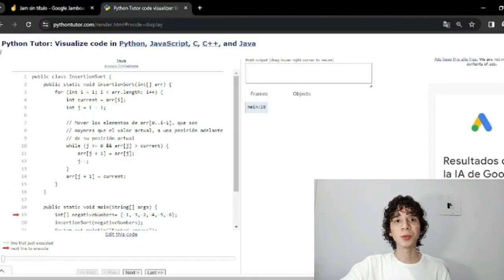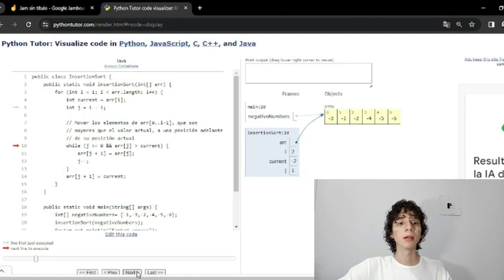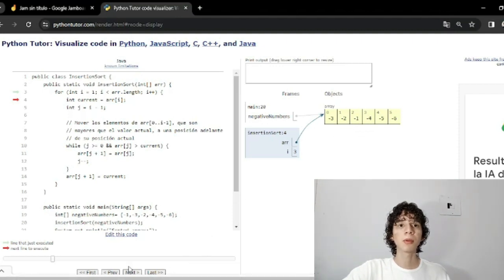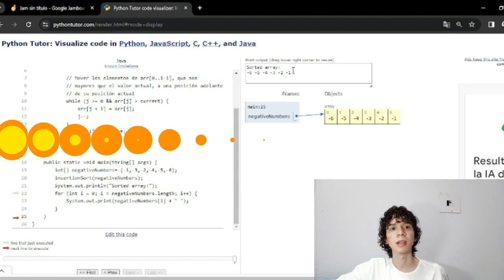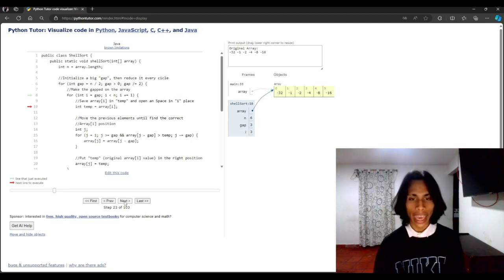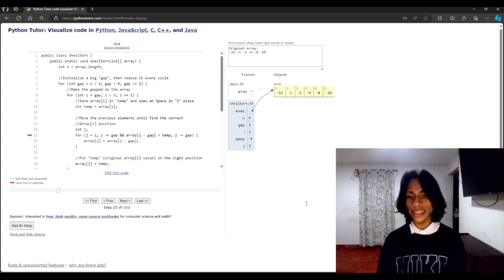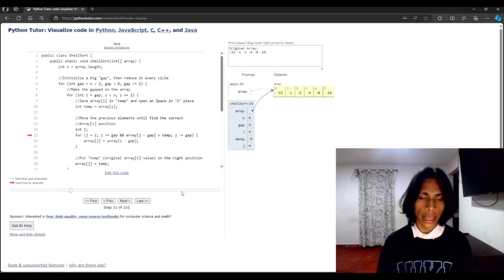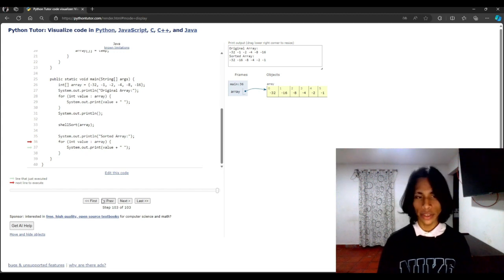Shell and Insertion sort methods explained by UFPS students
With the participation of Johan Daniel García Salcedo and Adolfo Alejandro Arenas Ramos, activity for the career, Systems engineering.